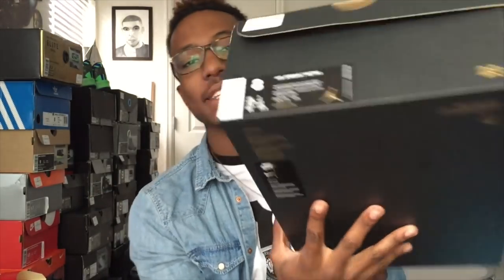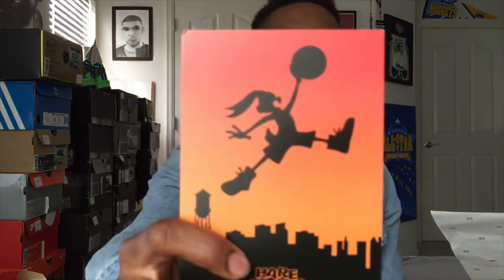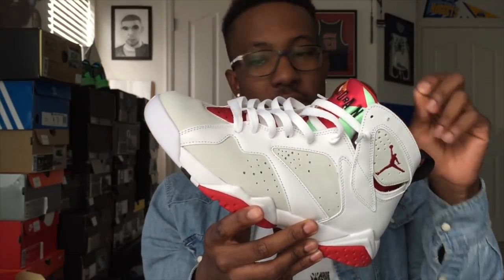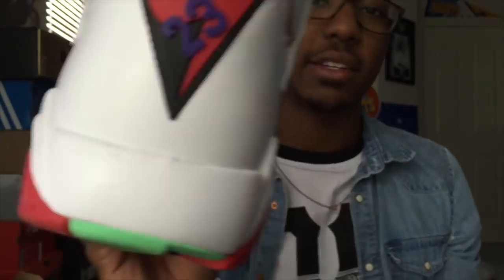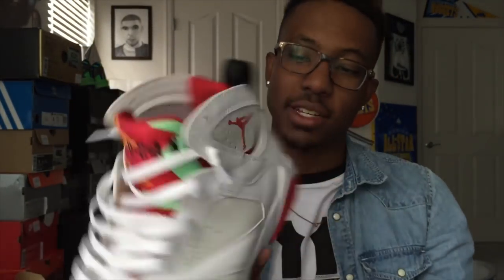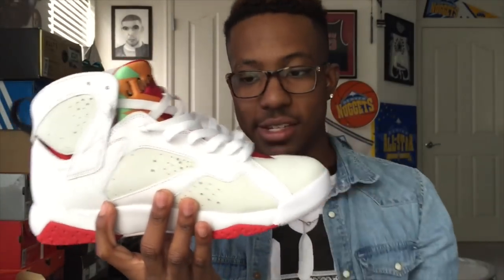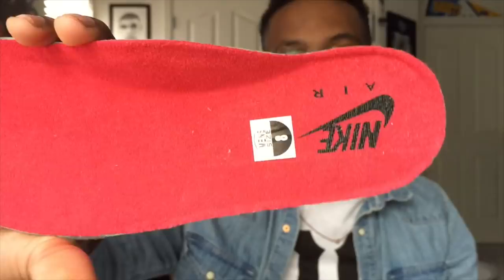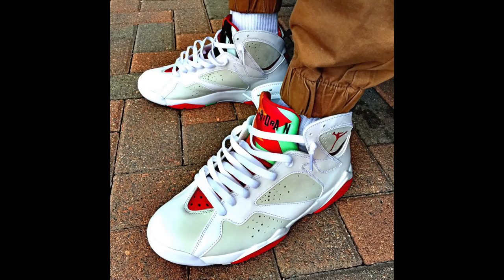Jordan Hare 7 2015 IN DEPTH REVIEW